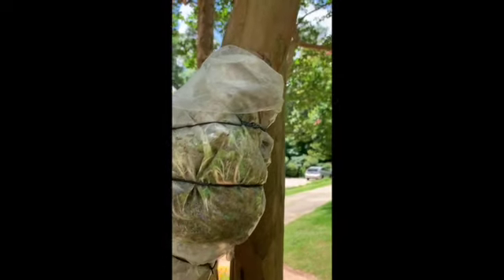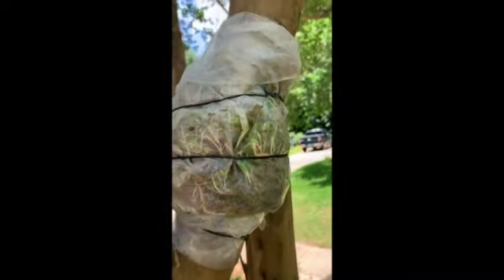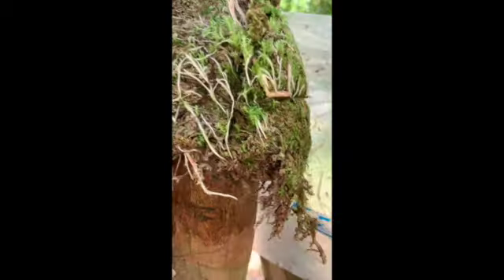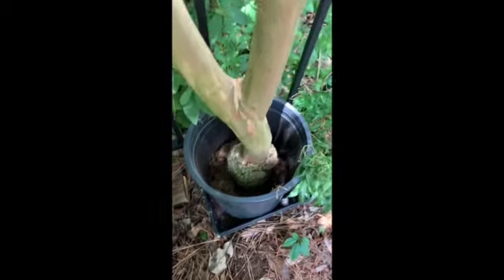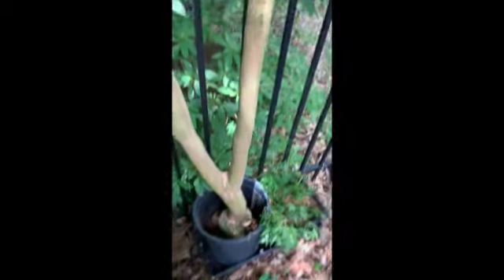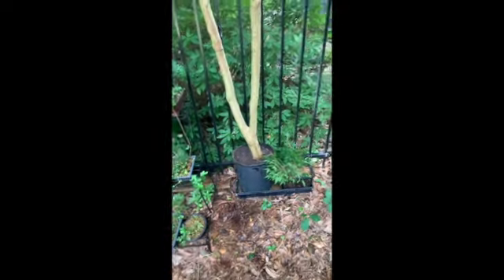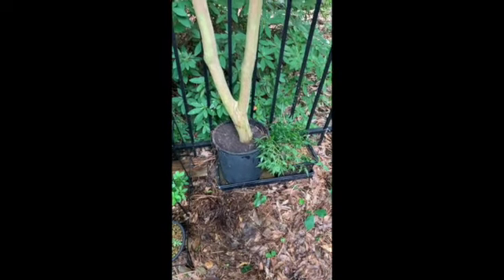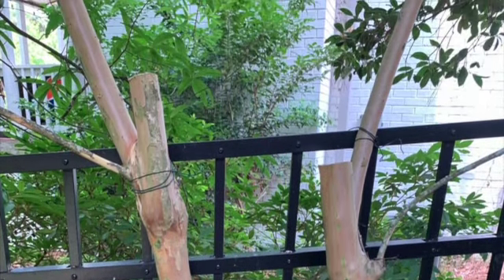Crape (or Crepe) Myrtle Large Air Layer - Future Bonsai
So this is a "how to" video of a LARGE air layer I took off of my big crepe (crape) myrtle tree. It was a crossing branch and I wanted to prune it off anyway so I wondered if I could air layer it ... sure enough! It's like 5" diameter and put out roots very well and very quickly. In this video I took it off and potted it up temporarily in sphagnum moss until it fully roots out, then I will pot it up so it can establish before winter. Here in Georgia, USA, I have until late October/November to get it established before winter protection might be needed. This will ultimately be about 3-4 bonsai at different locations ... it's a process.